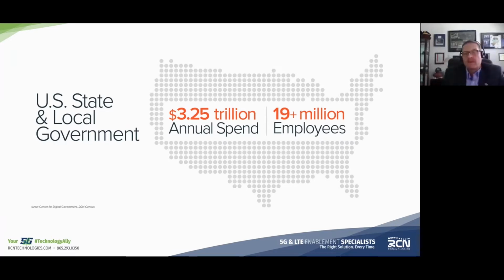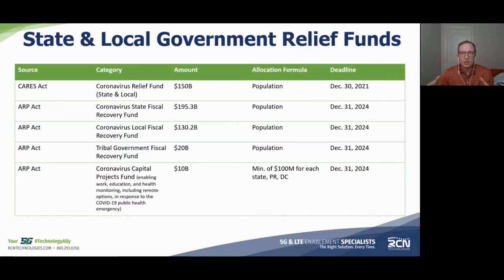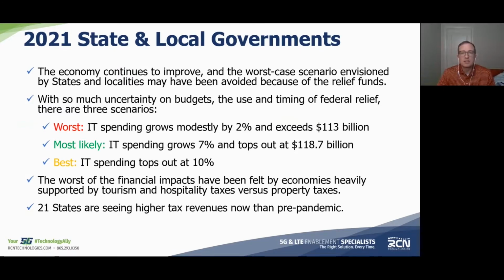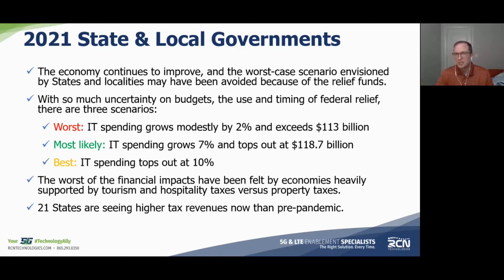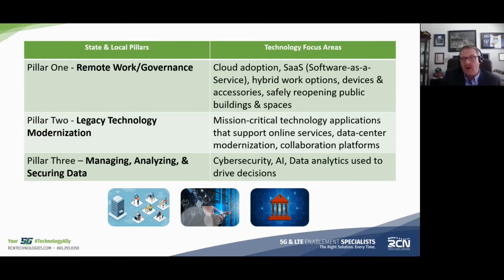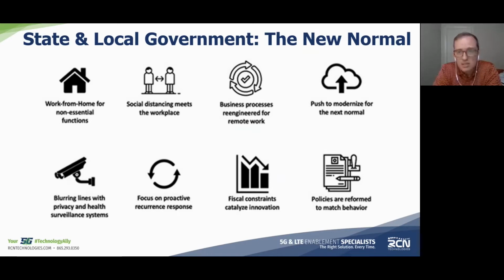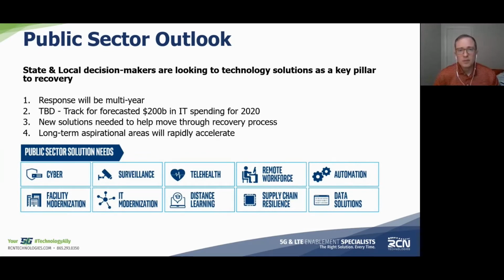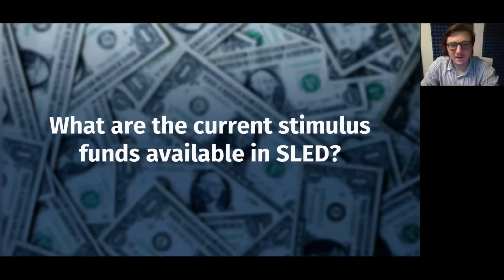GovTech Guidance: Tips for Maximizing Your Relief Funding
Join experts from RCN Technologies and Synnex for a conversation on how to take advantage of some of the industry secrets that are used to maximize relief funding!

Speakers:
Reed Perryman (RCN Technologies)
Mike Gambrell (Synnex)
Brent Odom (Synnex)